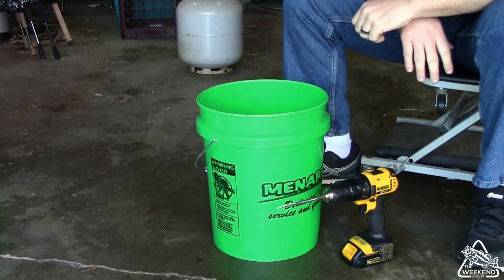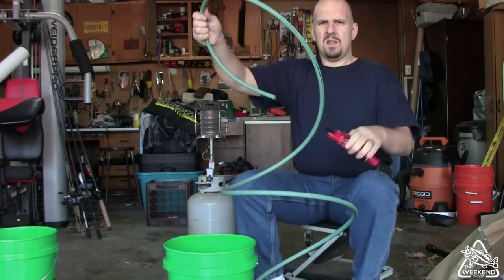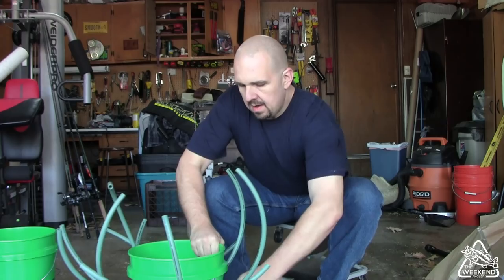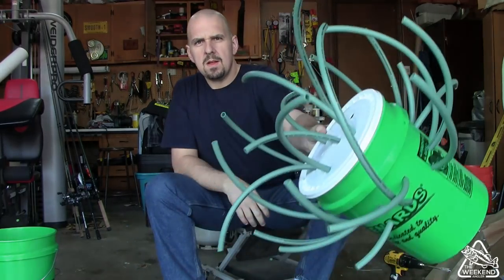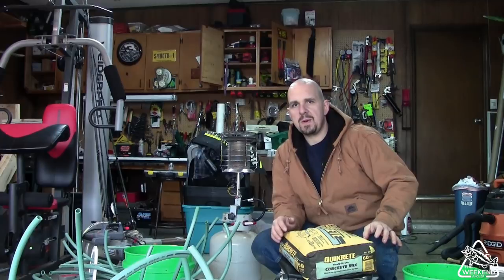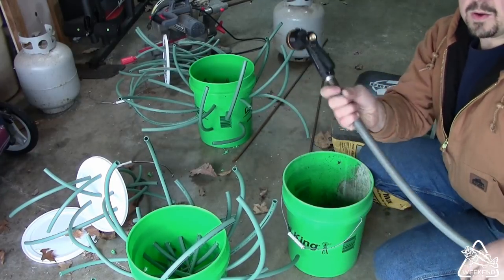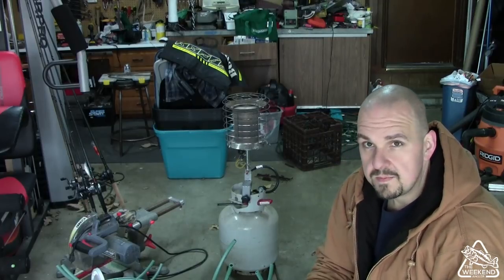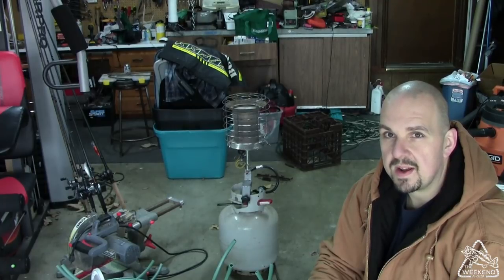How to Build a Fish Attractor for Under $20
February 10, 2018: An Easy DIY PVC Project!

In this video I will show you an easy way to make artificial fish habitat for your ponds or waterways. This artificial cover is appealing to most species of fish and can become your own secret fishing spot. Best of all, you can build this project for under $20 and it only takes about 10 minutes to complete! Before placing these into public waterways, be sure and check your local regulations.

Materials Needed:
One - 5 Gallon Bucket with Lid
One - 50-100 foot roll of 1/2" Sprinkler Tubing
One - 60lb back of concrete mix

Tools Needed:
Drill with 5/8" drill bit
Stirring rod for concrete mix

If you build your own fish attractor after watching my video, I'd like to see it. Thanks and have a great day!